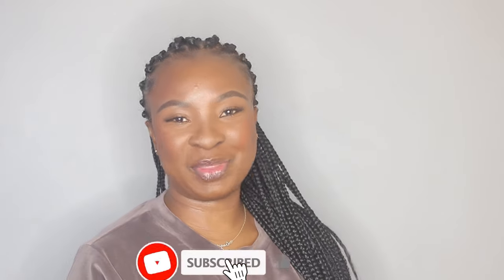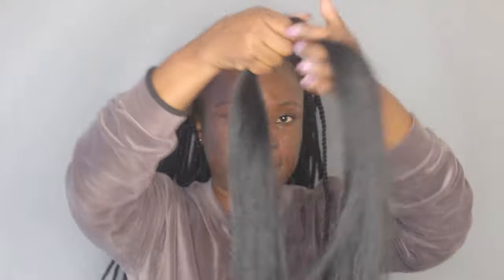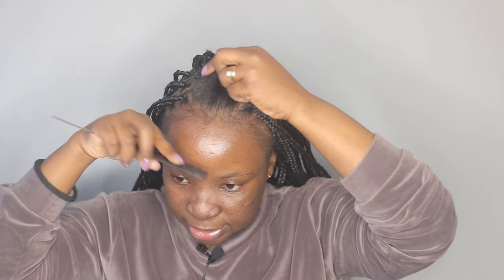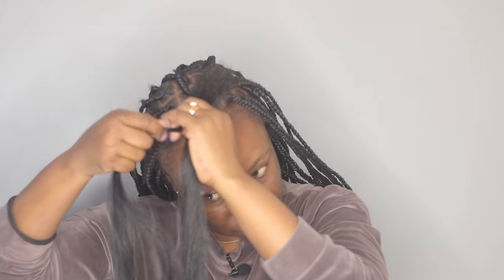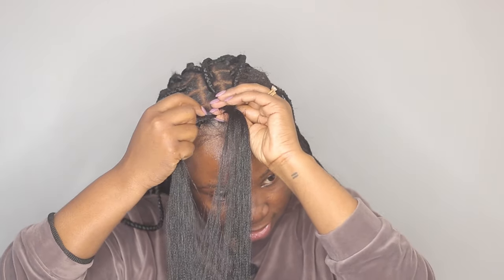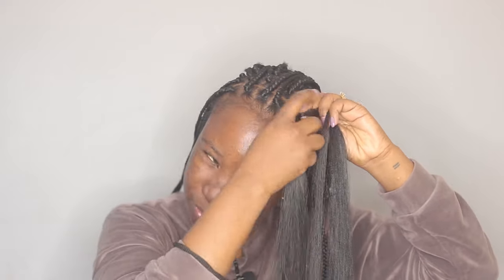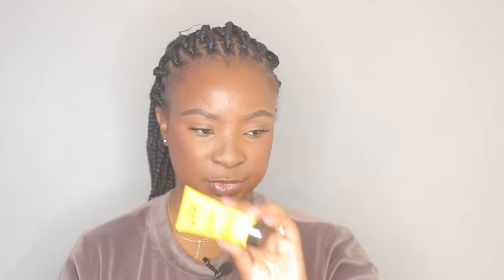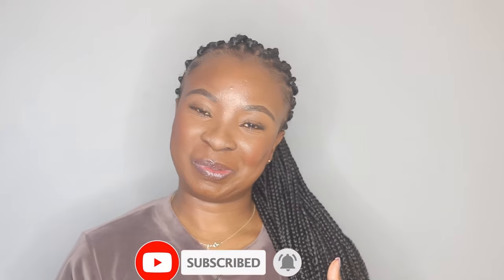Easy & Neat Box Braids on Short Hair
I N S T A G R A M: tondi_johnston

PRODUCTS USED:

Darling 1 million hair
Perfect Touch Gel Wax
Got2be Gel

FILMING TOOLS:
Ringlight - Neewer